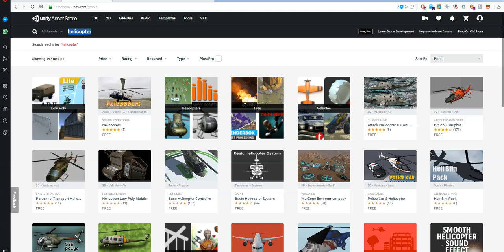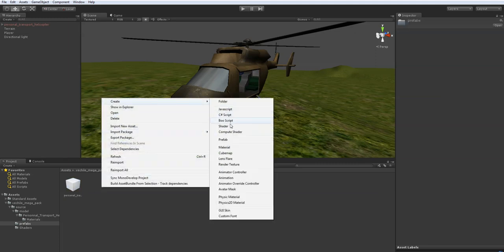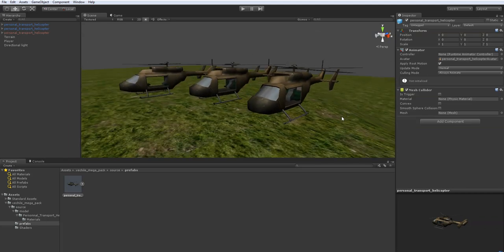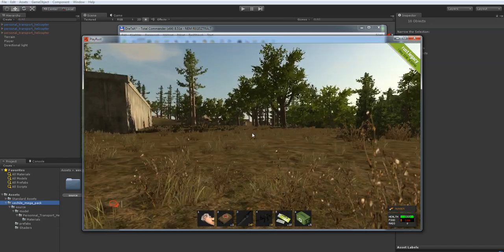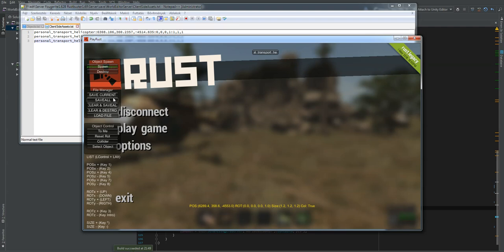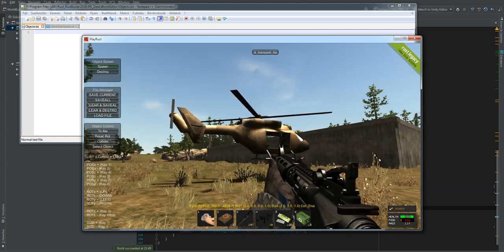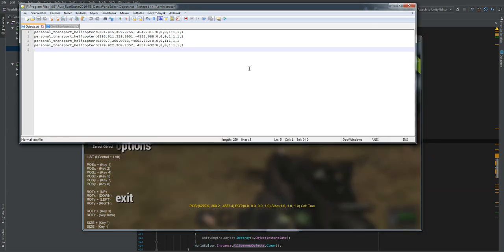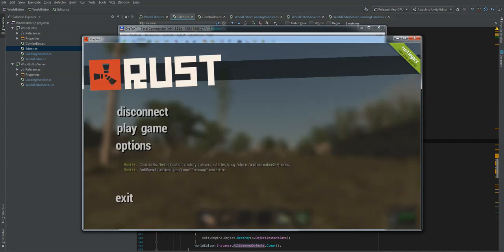RUST Legacy Real Time WorldEditor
Live worldeditor for spawning and moving objects for easier city building for rust legacy.